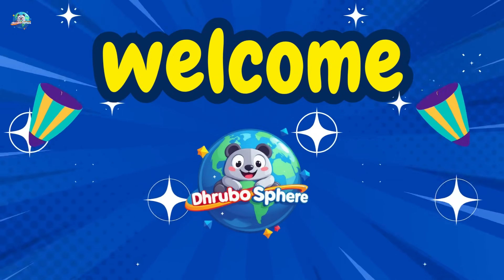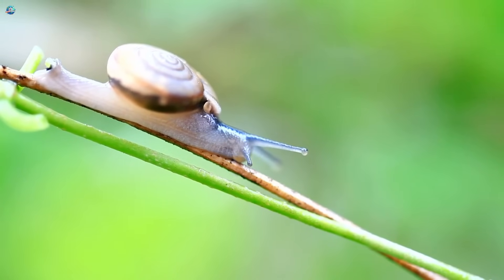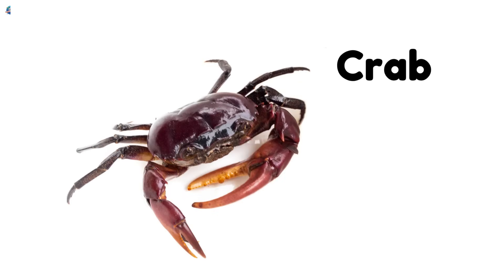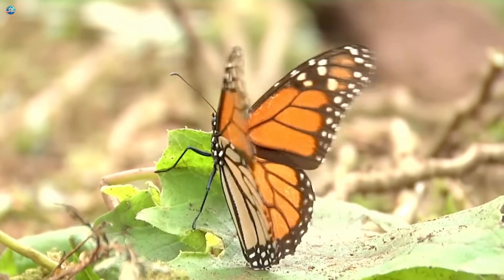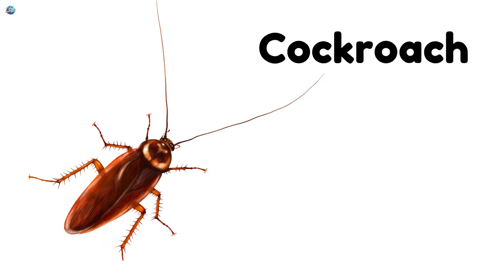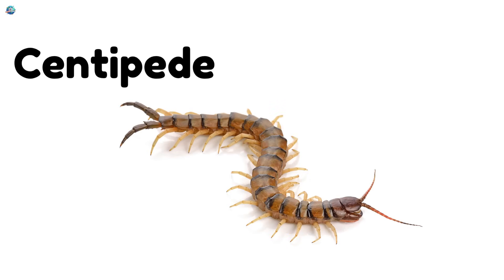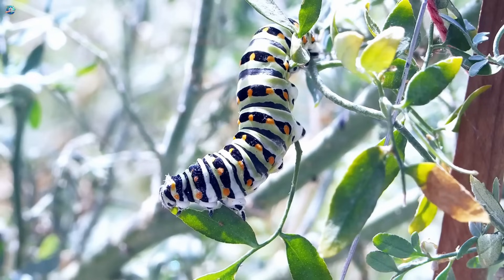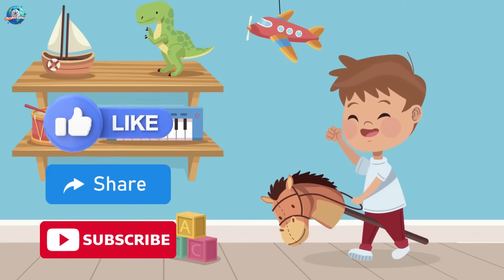20 Amazing Invertebrates for Kids | Learn Animal Names with Fun Facts!invertebrate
🌟 Welcome to DhruboSphere – where learning is always fun!
Today, let’s explore 20 amazing invertebrates — from wiggly worms to colorful starfish!
These animals have no backbone, but they’re full of surprises!
Perfect for kids, preschoolers, and early learners who love bugs, sea creatures, and mini animals.
🎉 Learn new science words, see cool pictures, and listen to fun facts in a way every child will enjoy!
Great for learning at home, in class, or just for fun.

invertebrates for kids
invertebrate animals
no backbone animals
bug facts for kids
invertebrates preschool
sea creatures for kids
science video for kids
types of invertebrates
marine invertebrates for kids
creepy crawlies kids video
early science education
educational video for preschool
wildlife for kids
insects and bugs
animals without bones
children's animal video
DhruboSphere animals
20 animals video for kids